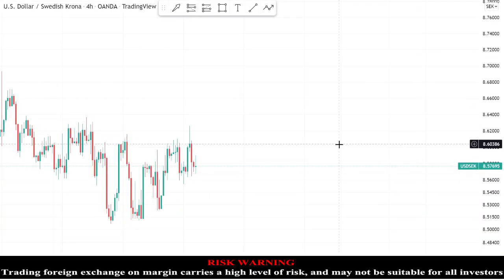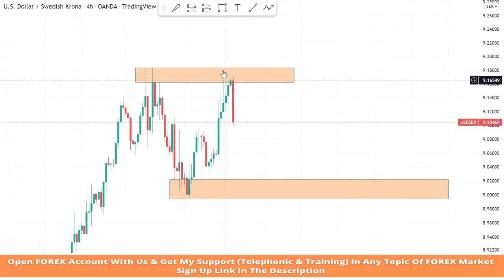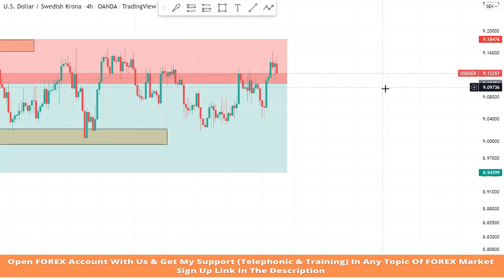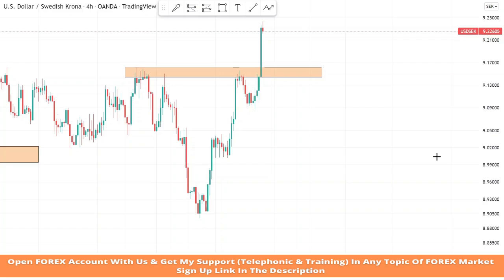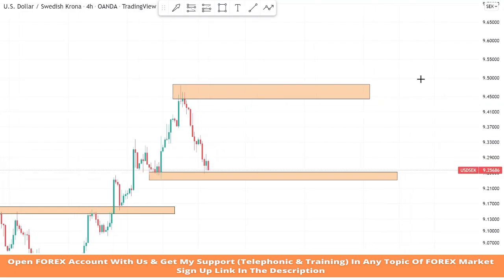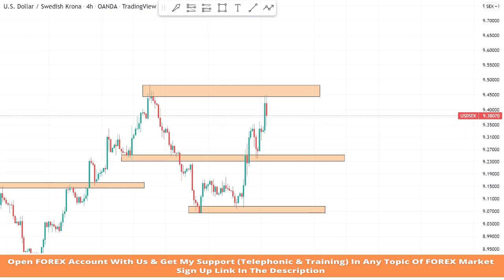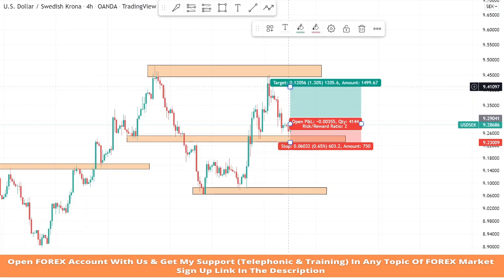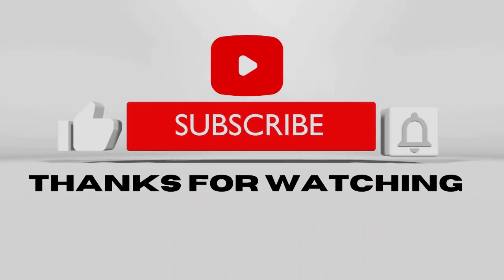Powerful Support and Resistance Trading Strategy | Price Action Strategy for Advance Level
forex trading worker
15 minute scalping strategy
15 minute scalping
m15 scalping
forex m15 scalping
m15 scalping strategy
forex scalping
price action
drawing trend lines forex
trendline trading strategy
draw trend lines technical analysis
forex trading
trendlines in forex
price action trading course
SNR
forex trading in india
draw support and resistance for beginners
support and resistance course
learn forex trading for beginners
learn forex trading in Tamil
how to draw support and resistance zones
support and resistance indicator tradingview
Finds Levels Like a Pro
How to Draw Support And Resistance Levels For Beginners
A Simple Advance Price Action Trading Strategy
forex technical analysis
forex
98% Accurate 15 Minute Scalping Strategy
15 minute scalping
15 minute scalping strategy
scalping
m15 scalping strategy
m15 scalping
draw trendlines
99% Accurate Price Action Trading Strategies
Advance Trendline Trading Strategy to Draw Trendline
How to Trade the Double Top chart and Price Action Channel pattern
forex
action
price
forex analysis
forex analysis techniques
professional price action trading
professional price action
professional price action trading patterns that work
Forex Analysis
Make Profit in Bulls and Bears Market
Professional Price Action Trading Strategy
technical analysis 2022
Price Action Strategies
Easy Support and Resistance Trading Strategy
trendline in forex
trendline strategy
intraday trading
day trading in bulls and bears market 2022!!
Intraday Trading Strategy
Intraday No Loss Strategy
15 minute forex scalping strategy
live forex trading
High Win Rate 15 Minute Scalping Strategy
M15 Scalping Trading Strategy For Beginners 2022
Forex trading worker
15 minute scalping strategy
15 minute scalping
m15 scalping
forex m15 scalping
m15 scalping strategy
forex scalping
price action
forex
fx
forex trading worker
98% Accurate Price Action Trading Strategy For Beginners 2022
forex strategy
forex
trendlines in forex
price action,price action trading strategies
forex trading worker
Easy Support and Resistance Trading Strategy Along with the Trendlines 2022
live signals forex
forex live
fx
High Profitable Support and resistance Trading Strategy 2022
live trading
Powerful Support and Resistance Trading Strategy
 Price Action Strategy for Advance Level